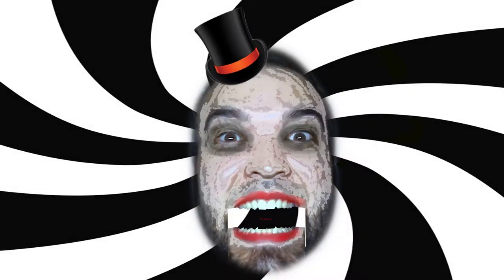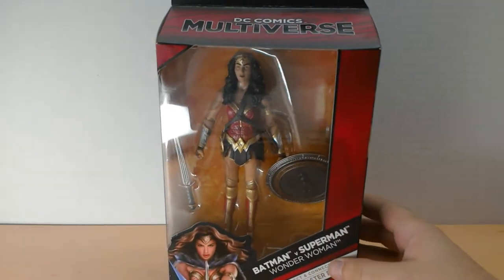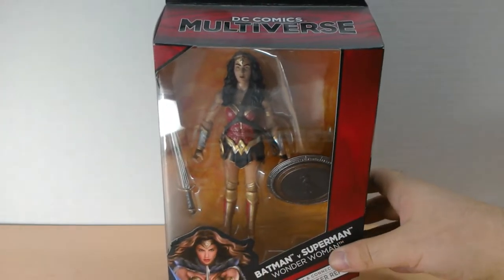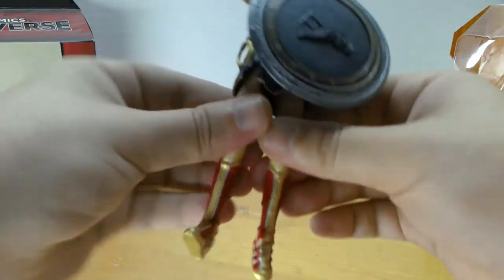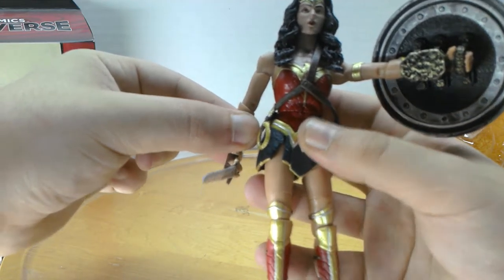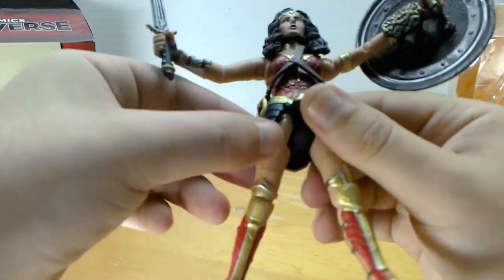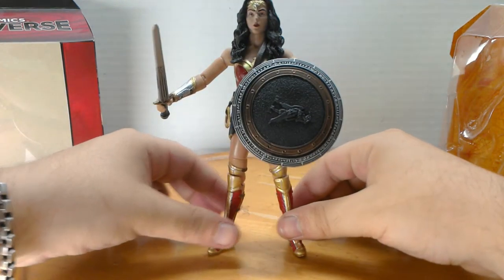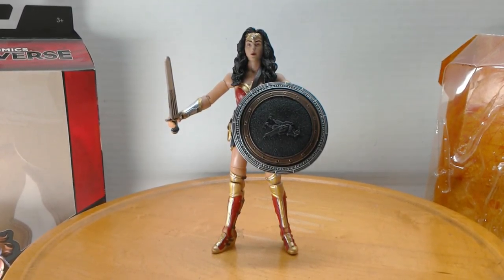WONDER WOMAN - Mattel - Multiverse - BvS figure - Review - SDCC 2016 Weekend continued!!!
SDCC 2016 weekend continues! Here is Gal Gadot's Wonder Woman figure from Mattel's BvS Multiverse line!

Have GREAT SDCC weekend!